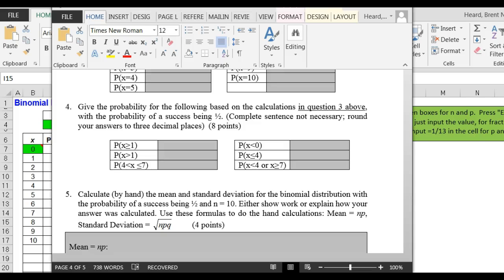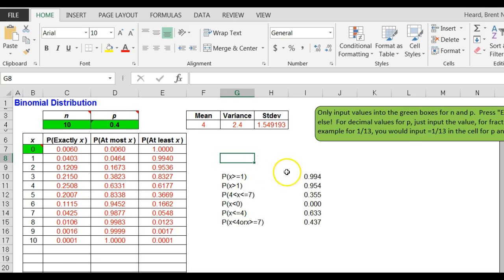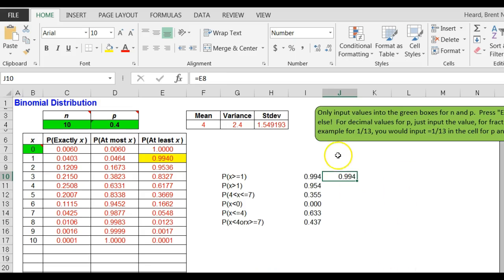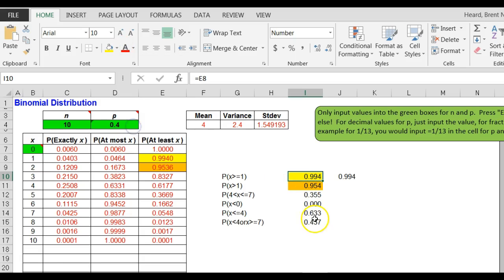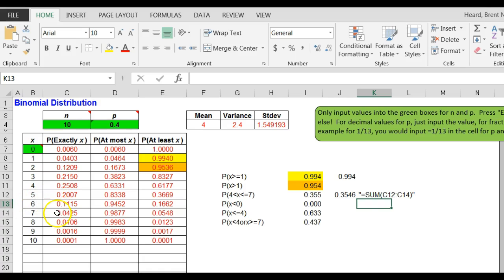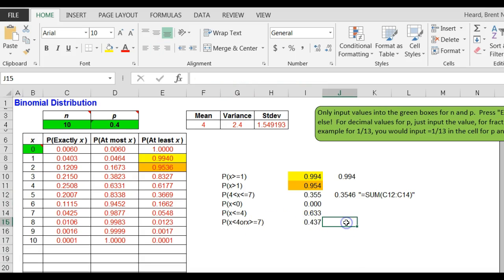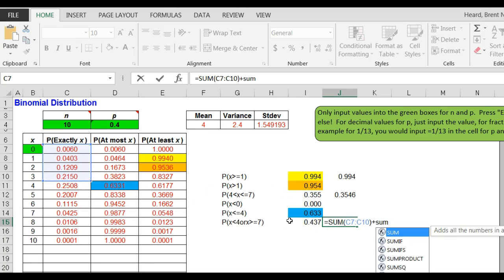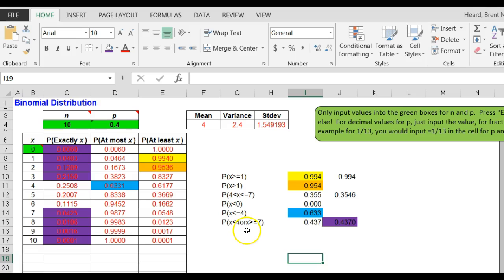Using the Excel Binomial Calculator (Week 4 Lab - #4)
We will look at some examples of using greater than, greater than or equal to, less than, less than or equal to etc. like number 4 on the Week 4 Lab.